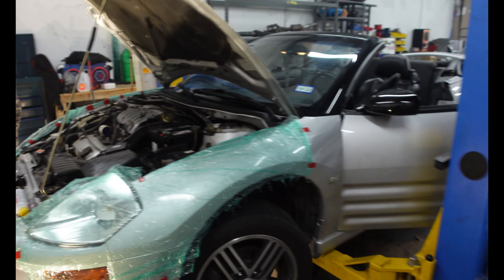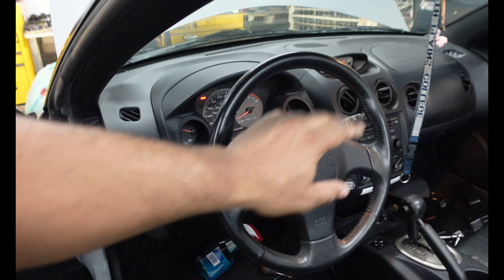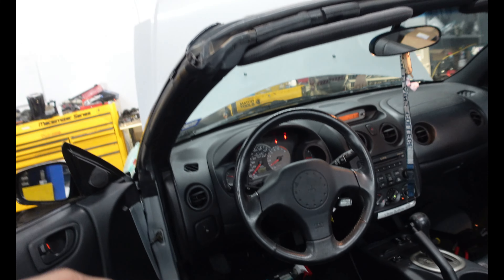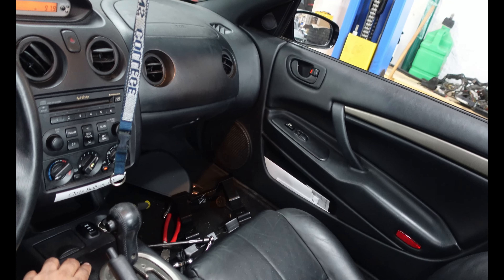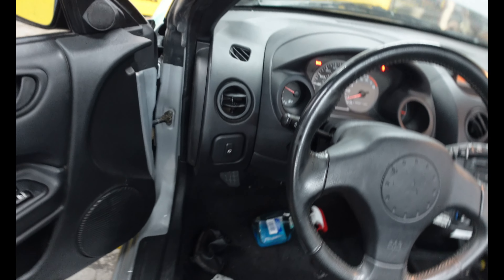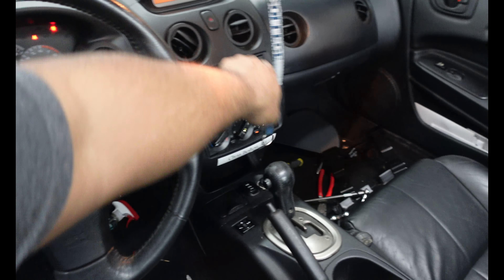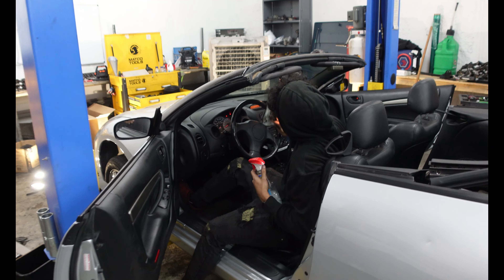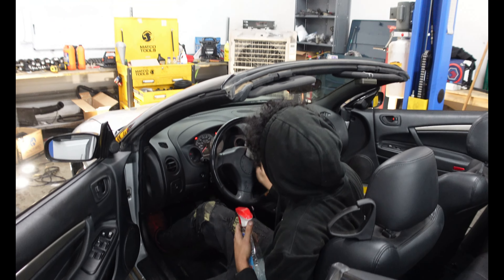WE FINALLY FINISHED COVERTING THE ECLIPSE FROM STICK TO AUTOMATIC TRANSMISSION THE HARDEST THING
PRESIDENT OF AUDIOZONE DFW AND OWNER OF 2015 CHALLENGER HELLCAT OWNER, EXPLORER THE WORD OF STREET RACING AND ALSO  DAILY WORK AND JOBS PERFORMED AT AUDIOZONE DFW..
AUDIOZONE DFW.
930 N. Belt Line Rd. #130
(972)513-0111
.Dlr Boards, Halo Kits, Underglow, Grill & Hood lighting, Drop Kits, Lift Kits, Halo Kits, Custom Car Audio, And
NOW MECHANIC SERVICES  more.

FACEBOOK AUDIO ZONE DFW.